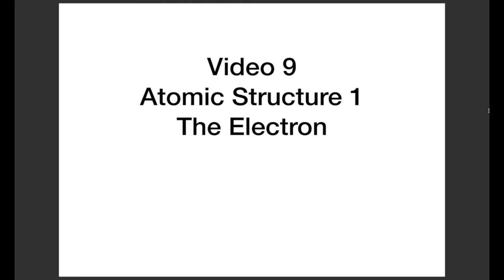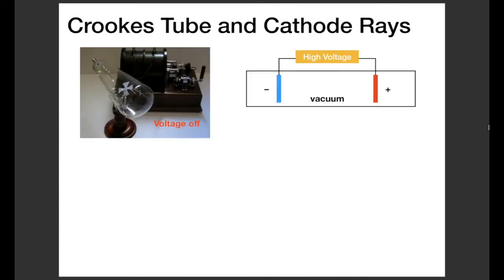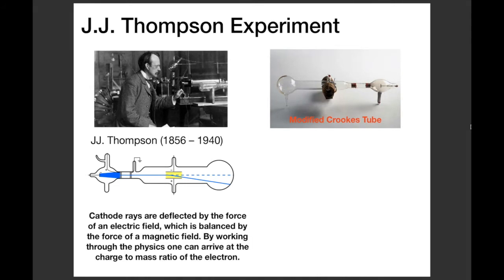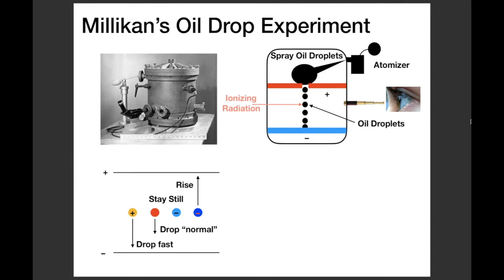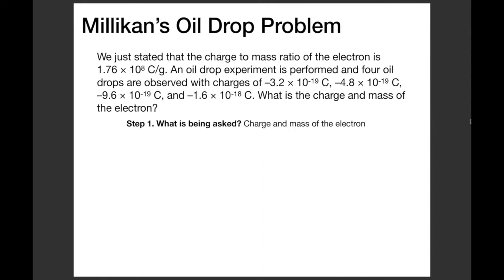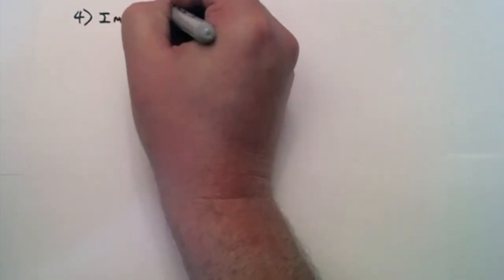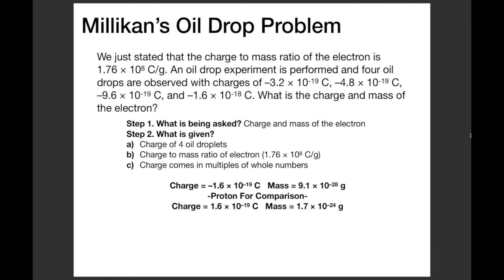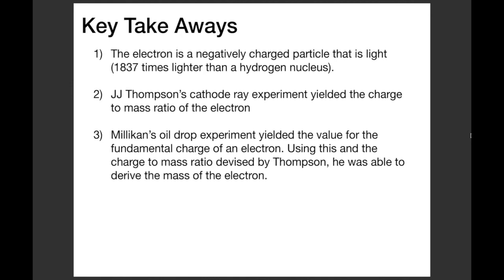Video 9: Atomic Structure 1 – The Electron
In this video the discovery of the electron will be discussed. Two key experiments will be discussed: the J.J. Thompson cathode-ray experiment and the Millikan oil drop experiment. We will also calculate the charge and mass of the electron using some data from the oil drop experiment.

At the end we will discuss a controversy surrounding the oil drop experiment and potential scientific fraud.

WARNING! Old camera = shaky video.